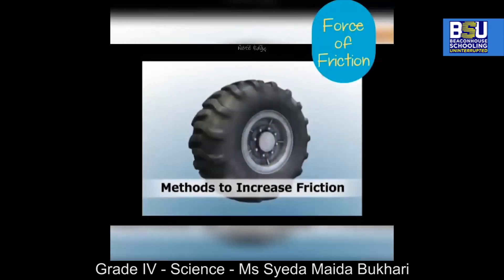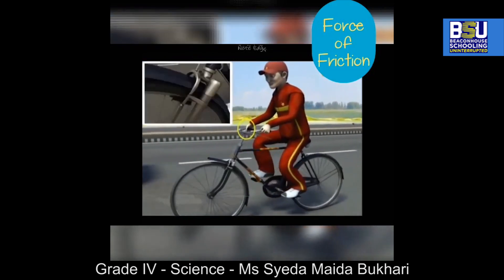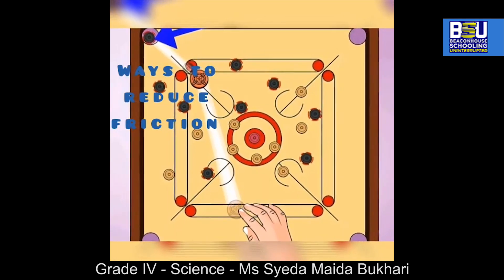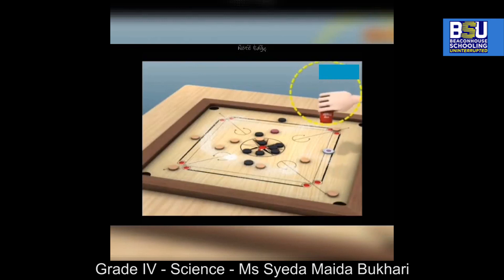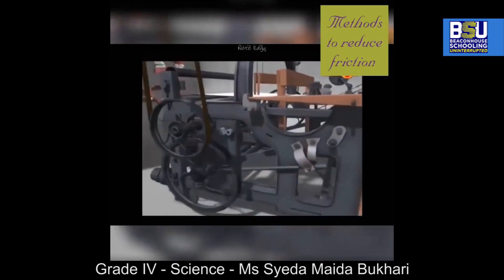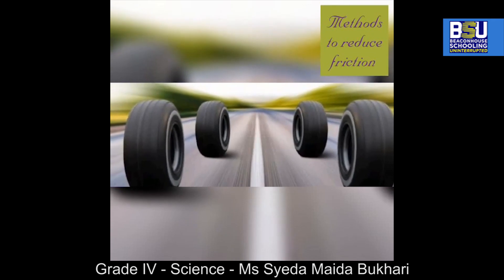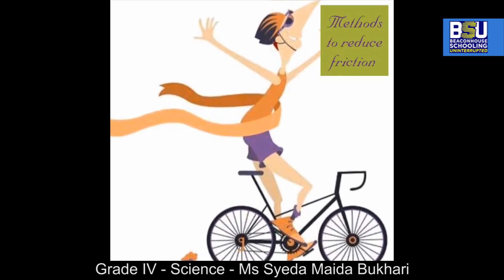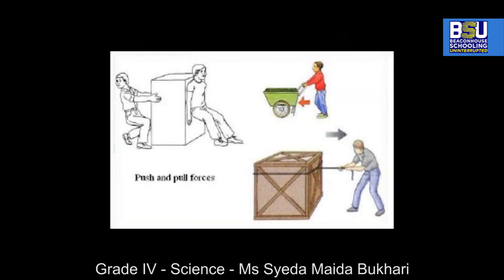Class 4 - Science - Friction - Ms. Maida Bukhari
Class: 4
Subject: Science
Topic: Friction (Forces and Motion)
Teacher Name: Ms. Syeda Maida Bukhari
In this lesson students will learn how to reduce friction.